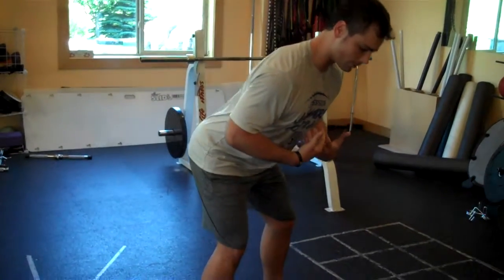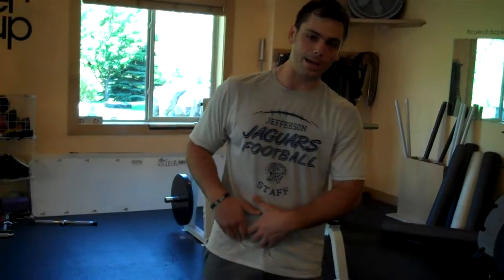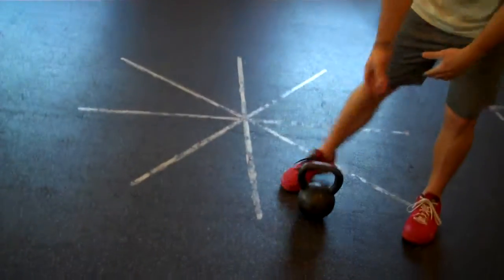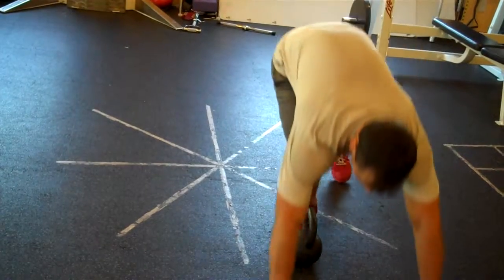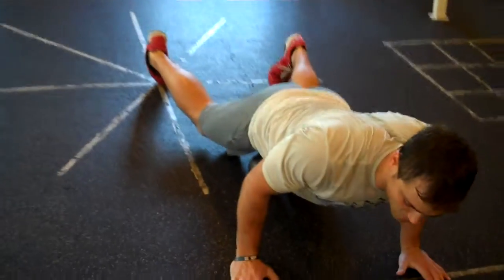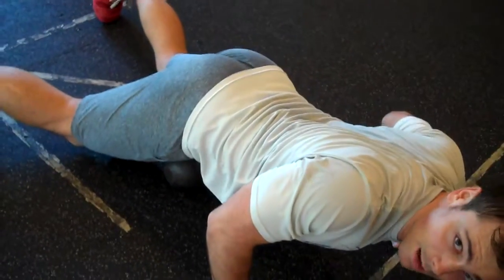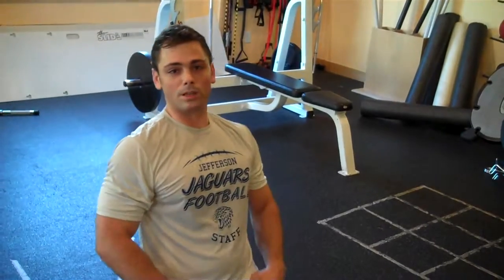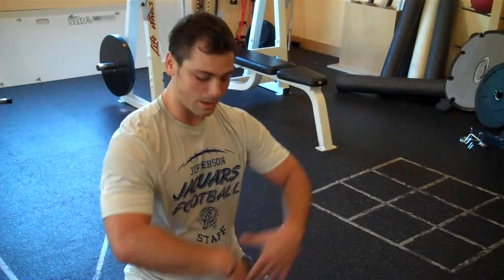Ryan 2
Personal & Group Training Prior Lake Lakeville Burnsville